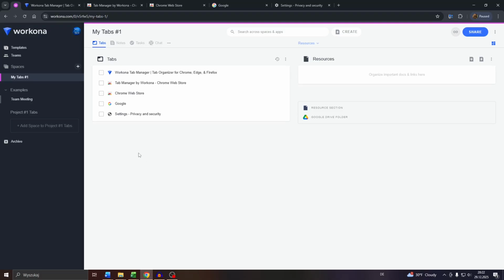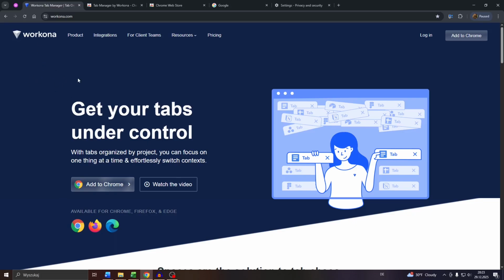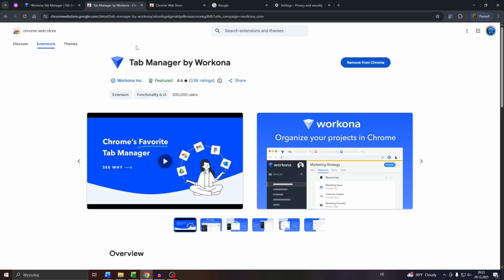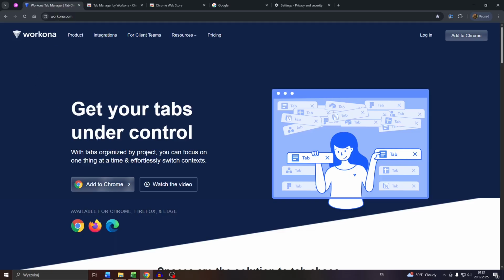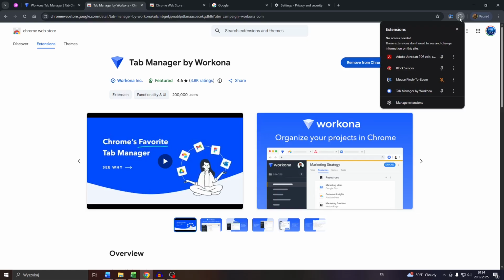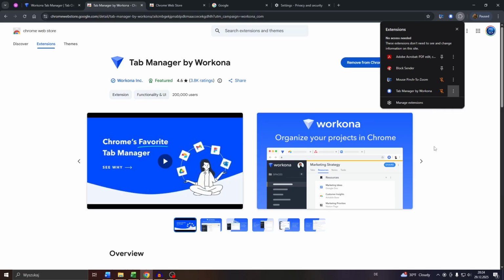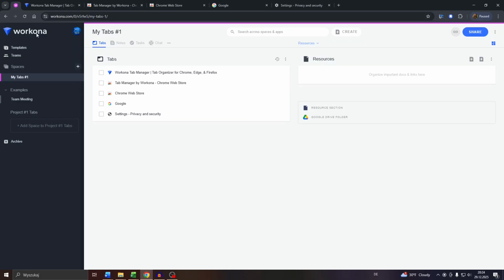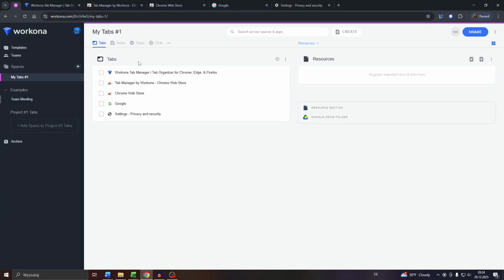How to Install Workona on Chrome — Step by Step Workona Tutorial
In this tech tutorial we explain how to install the Workona extension on Google Chrome for tab organization.

If you're interested in learning more about how to use Workona, you may learn how to remove Workona from Google Chrome, too, in this tutorial